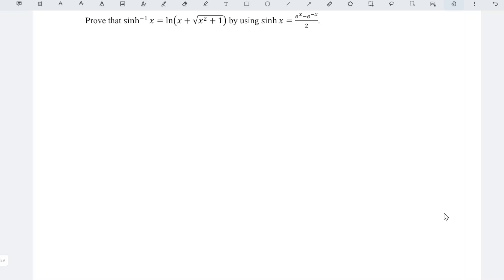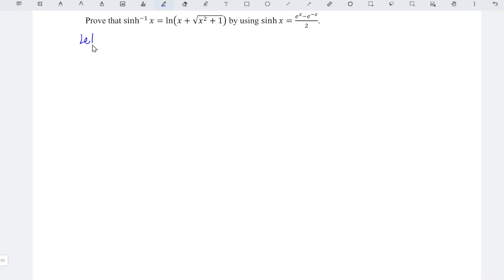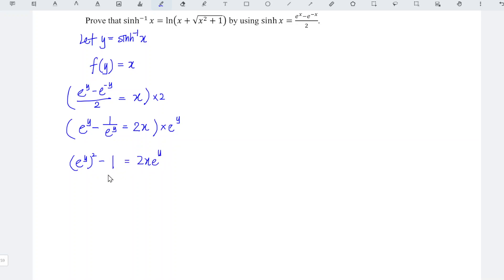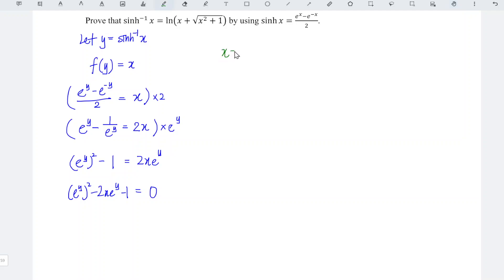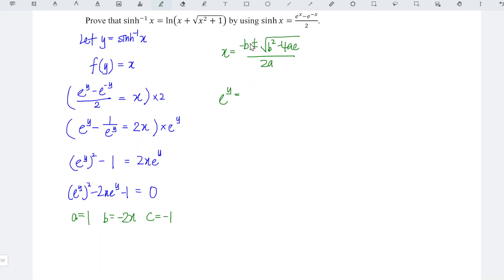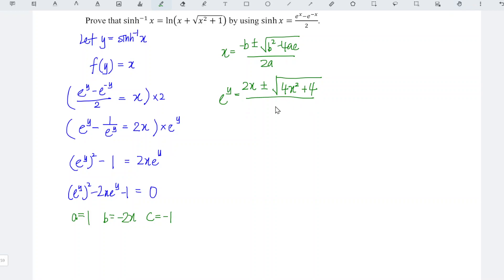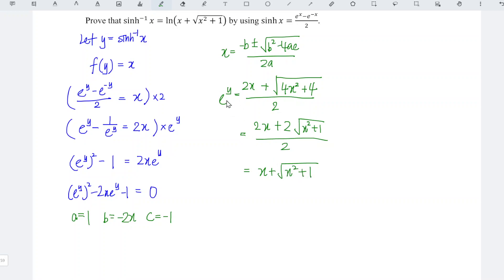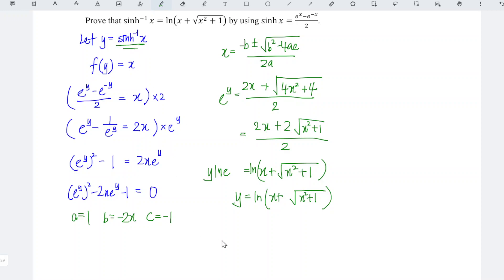Inverse function of sinh x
What is the inverse function of hyperbolic sine function?
Proof of the formula of the inverse hyperbolic sine function.
sinh^-1 (x) = ln(x+sqrt(x^2+1))